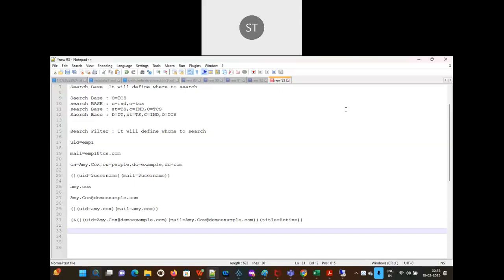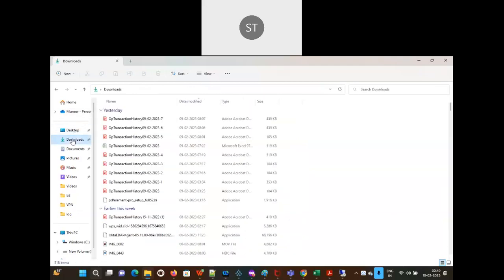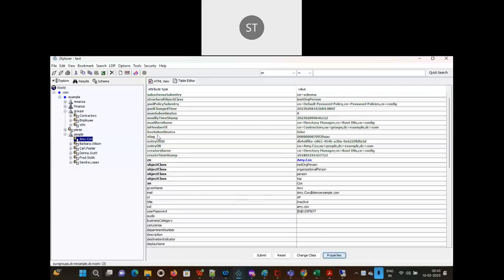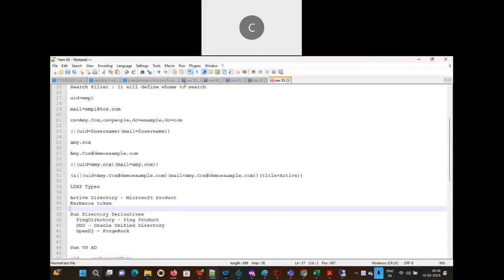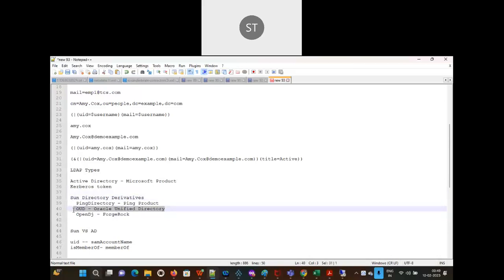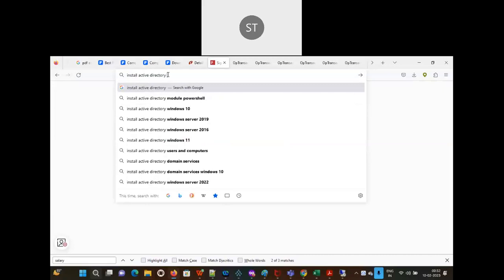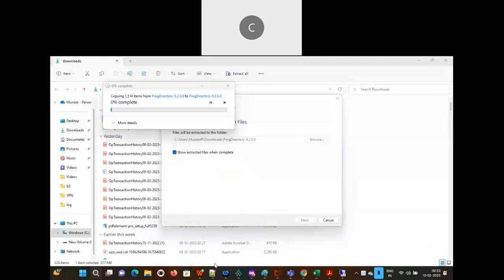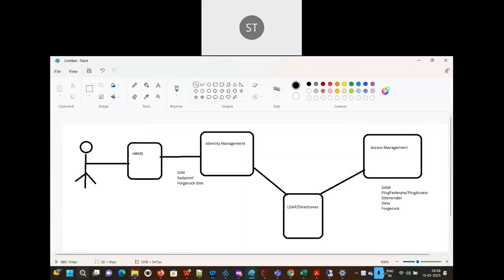Day 3 PF